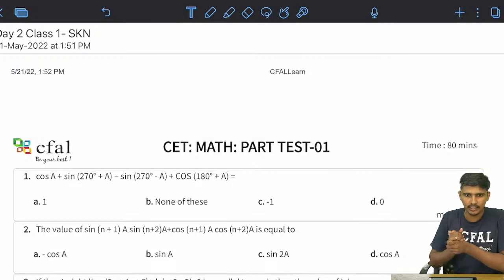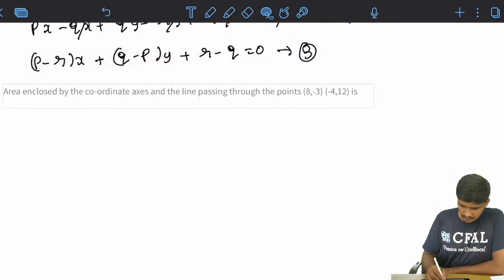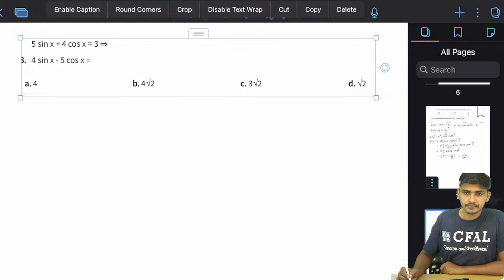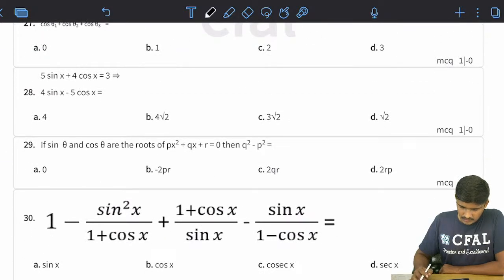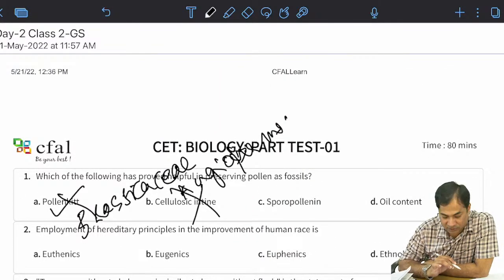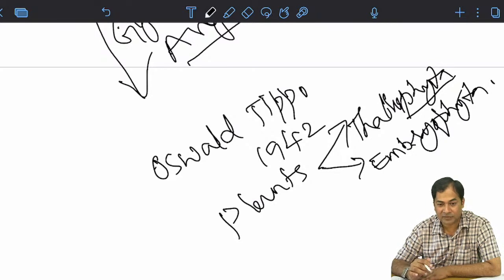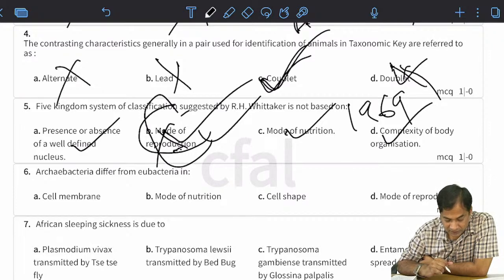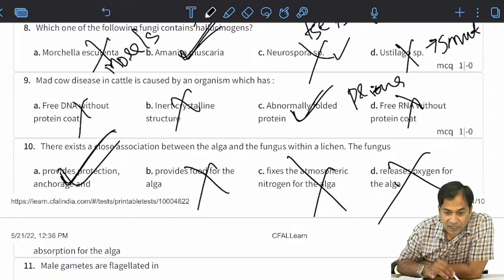FREE Karnataka CET 2022 LIVE Paper Discussions - FREE KCET Test Series 2022 - Math & biology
With KCET not far off, Students need to practice by taking a lot of mock test before the exam. CFAL is here with this initiative of FREE KCET Test Series & Live paper discussion on our channel.

Today's Discussion

Biology Topics
1. Diversity in living world - The living world
2. Biological classification
3. Plant Kingdom
4. Animal Kingdom

Maths Topics
1. Trigonometry
2. Solutions of triangles
3. Inverse trigonometry
4. Straight Lines

Live Discussions for the first session & second session happens from 5pm to 6pm & 6pm to 7pm respectively.

Have a look at our other videos on KCET to know more about last minute preparation strategy, list of engineering colleges:
List of top 15 Engineering Colleges to join after KCET | In Kannada
21th May 2022

Today's Discussion

Biology Topics
1. Diversity in living world - The living world
2. Biological classification
3. Plant Kingdom
4. Animal Kingdom

Maths Topics
1. Trigonometry
2. Solutions of triangles
3. Inverse trigonometry
4. Straight Lines